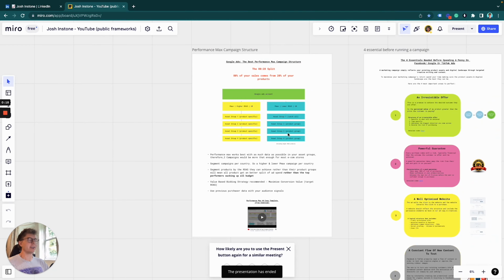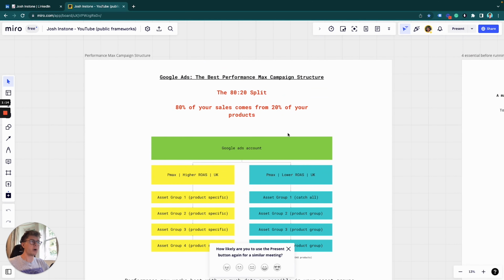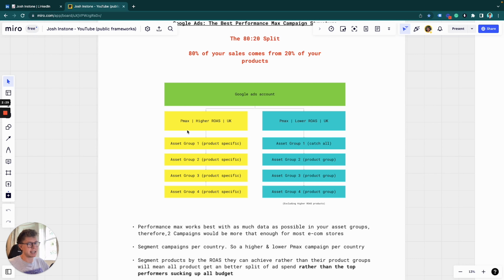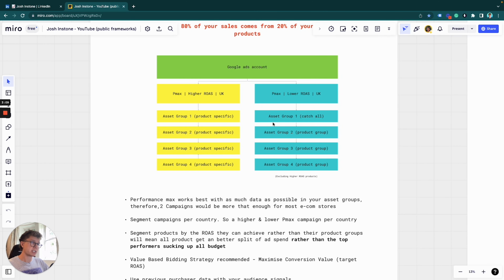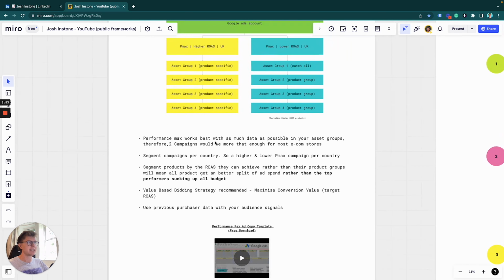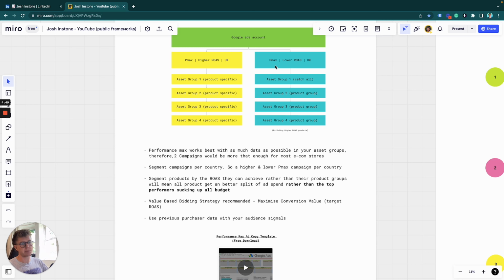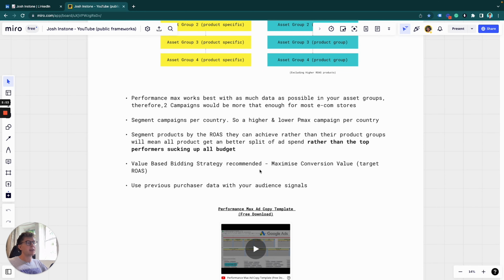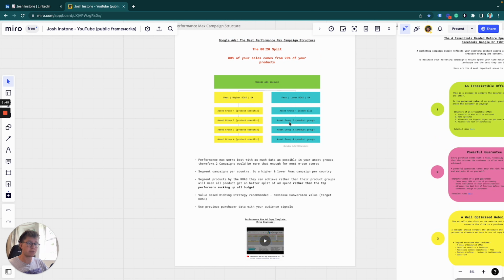Performance Max Campaign Structure For E-Commerce (10 ROAS Example)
Want to maximize your e-commerce results with Performance Max campaigns?
Learn how to structure your campaigns using the 80/20 Rule to achieve a 10+ ROAS consistently.

In this video, I explain:

1. Split your products into:
          • High-ROAS Campaign (Top 20% of products generating 80% of revenue).
          • Low-ROAS Campaign (Remaining 80% of products generating 20% of revenue).
2. Segment your campaigns by country for better control.
3. Use a value-based bidding strategy (Maximize Conversions with Target ROAS).
4. Leverage previous purchase data for your audience signals.

See the structure along with all of my marketing frameworks

Chapters:
00:00 – Introduction
00:45 – The 80/20 Rule explained
01:20 – High-ROAS campaign for top 20% products
02:09 – Low-ROAS campaign for remaining 80% products
02:45 – Budget distribution: 80% to high-ROAS, 20% to low-ROAS
03:17 – Why two campaigns work best
03:54 – Importance of data volume in Performance Max
04:25 – Segmenting campaigns by country
04:58 – Why segmenting by ROAS works better than by product groups
05:27 – Using value-based bidding strategies
05:57 – Leveraging previous purchase data in audience signals